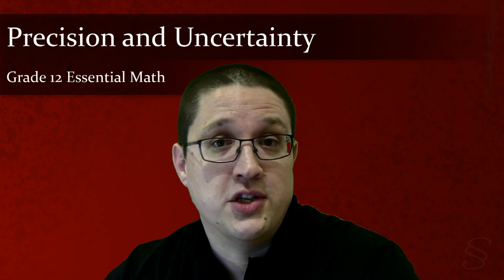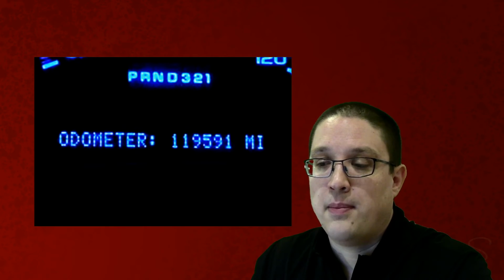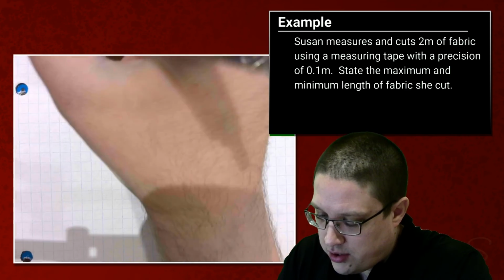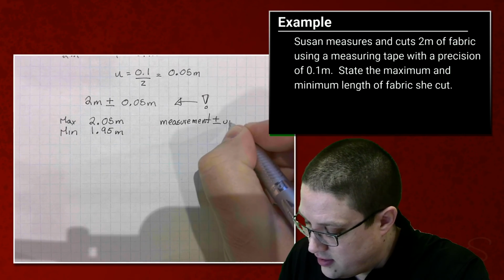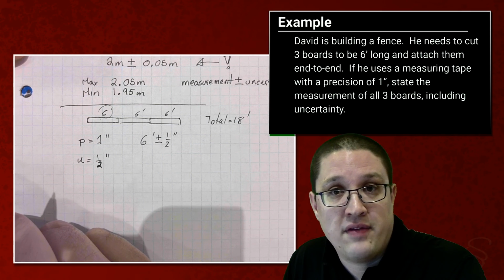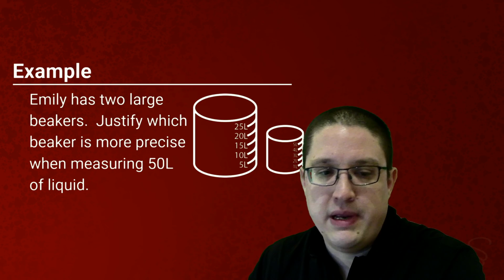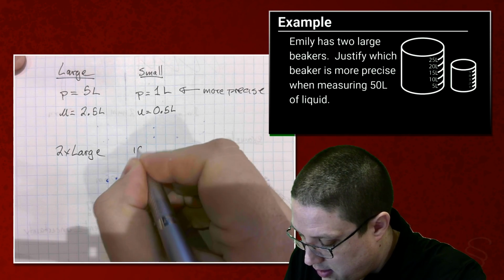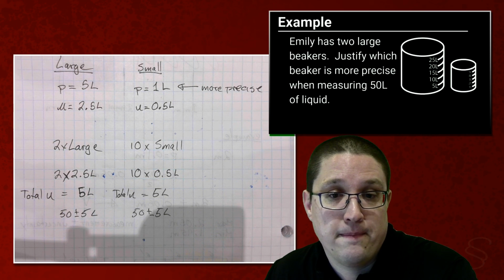Precision Measurement 2 - Precision and Uncertainty - Grade 12 Essential Math